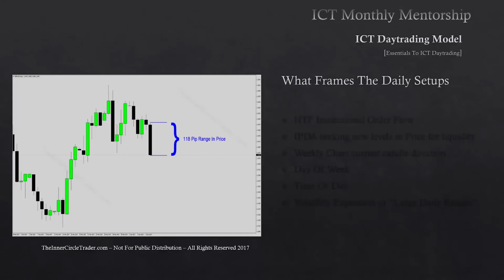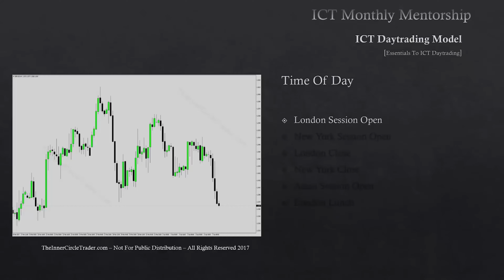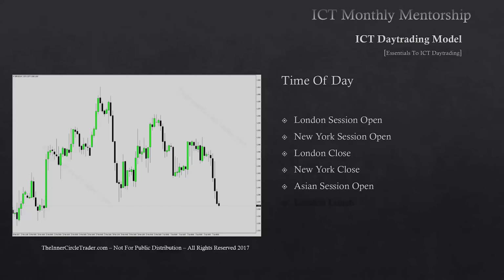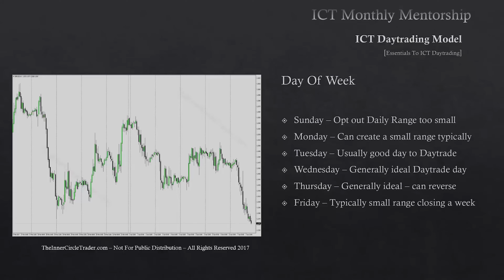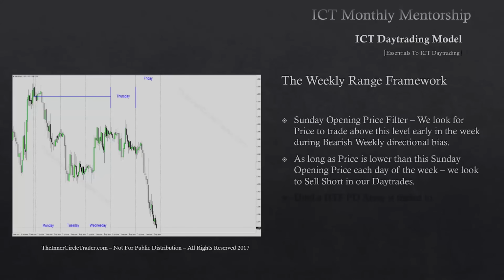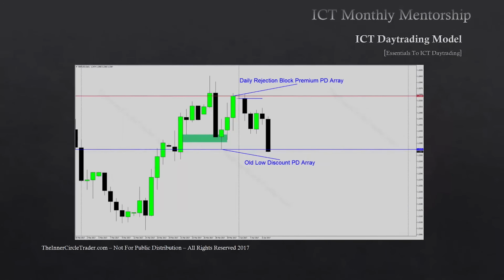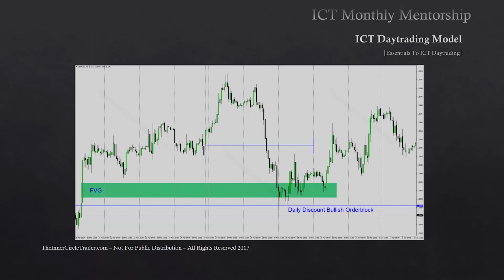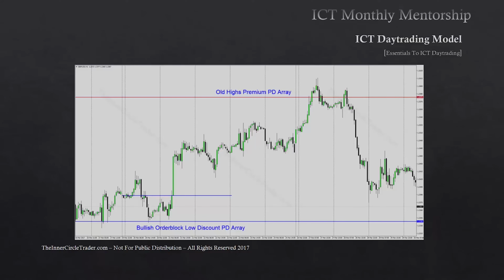ICT Gems - Things to Consider if you're a Daytrader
00:00 Framing Daily Setups
02:22 Time of Day
06:12 Day of Week
08:40 The Weekly Range Framework
11:17 Range Expansions on the Weekly
13:34 Daytrading Example #1
15:05 Daytrading Example #2
16:56 Daytrading Example #3